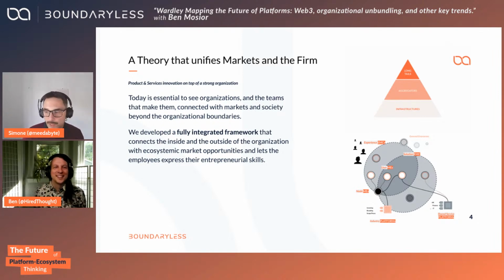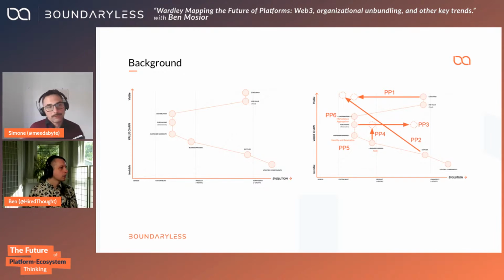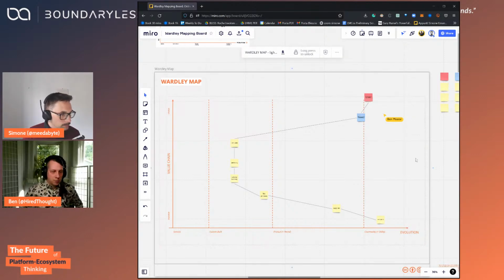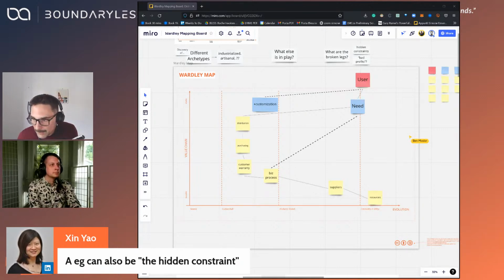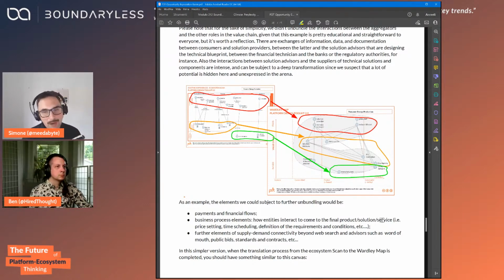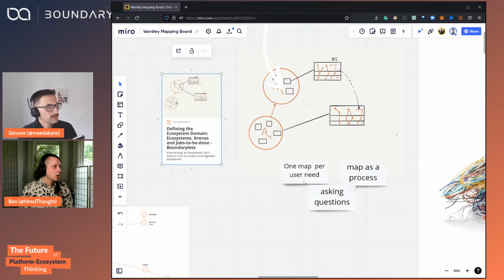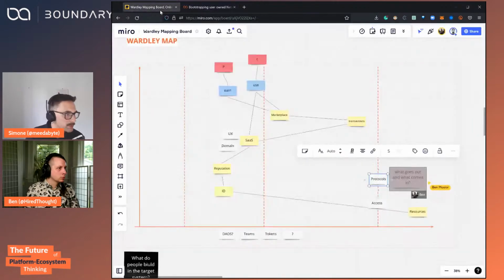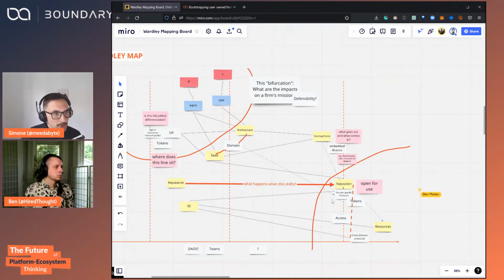Wardley Mapping the Future of Platforms: Web3, organizational unbundling, and other key trends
A webinar with Wardley Mapping expert Ben Mosior to explore how to look into the future of platforms through the lens of Wardley Maps